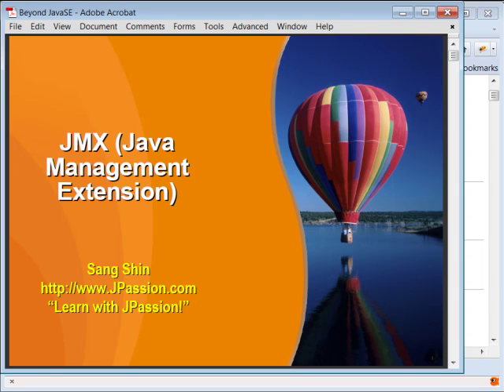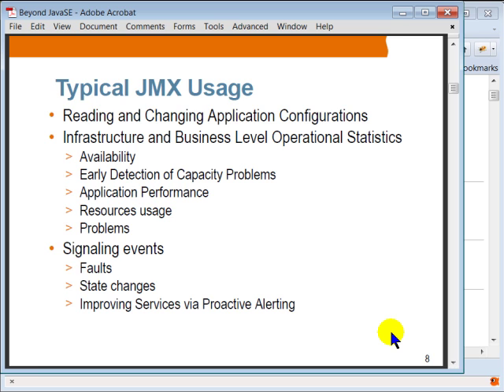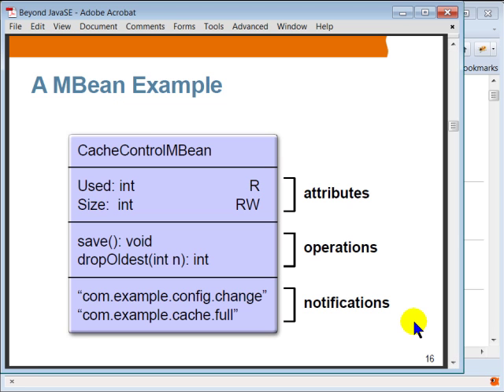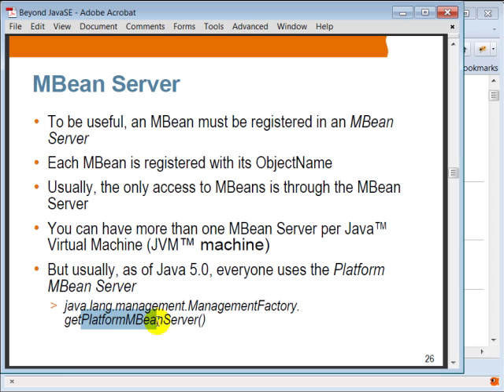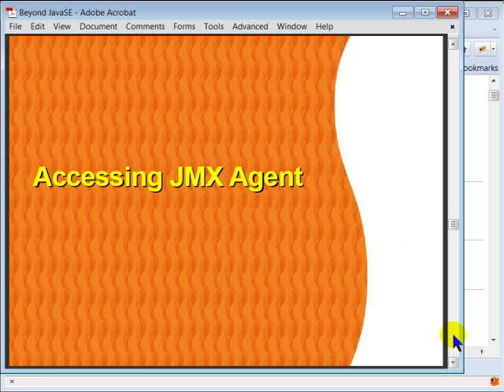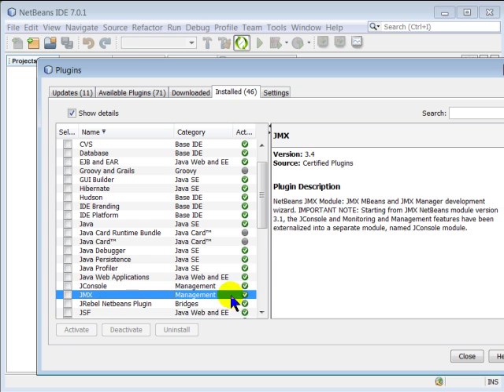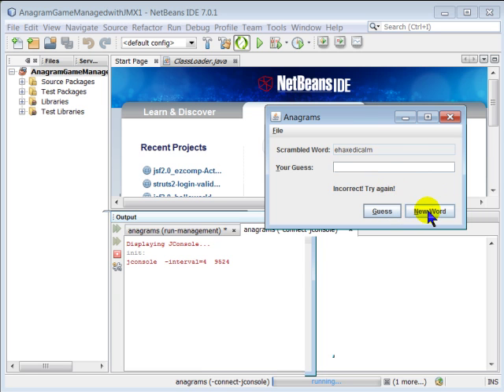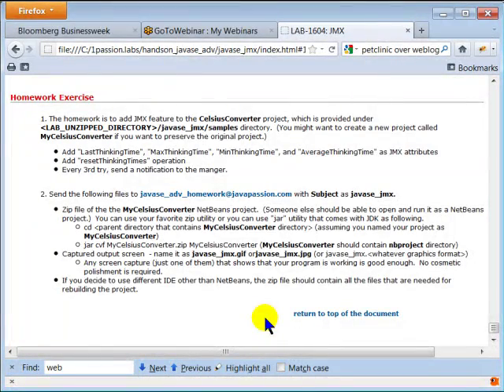JMX (Java Management Extension)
What is and Why JMX?
Architecture
MBean
JMX Services
MBean server as JMX agent
Step by step guide of instrumenting you Java application
Accessing JMX agent
Performance impact of using JMX
MXBeans in Java SE 6
Web services connector for JMX Welcome to JPassion online programming courses learning channel by Sang Shin who is founder and chief instructor of JPassion.com and former lead Java technology evangelist from Sun Microsystems.